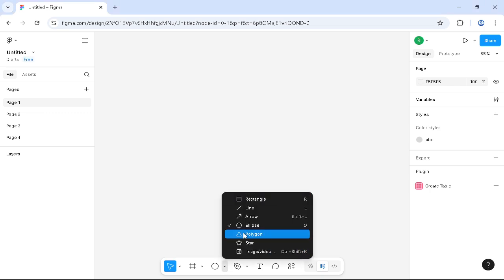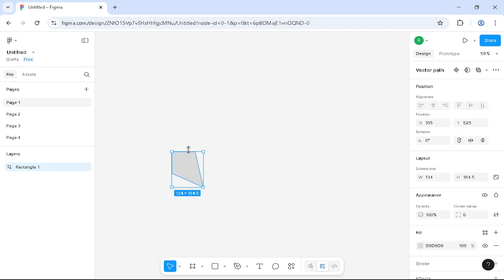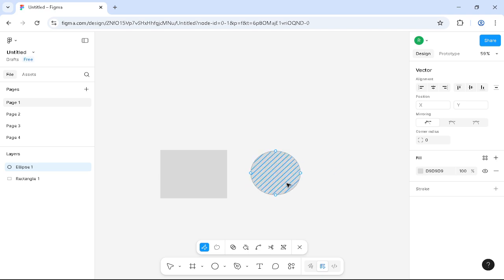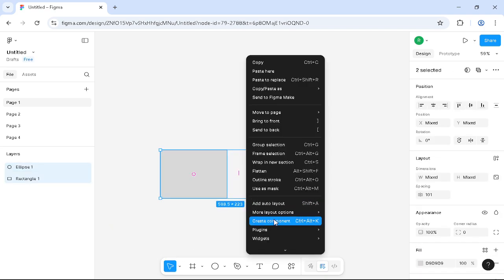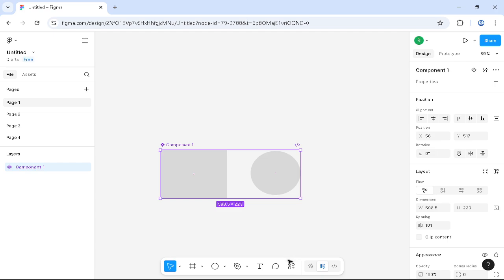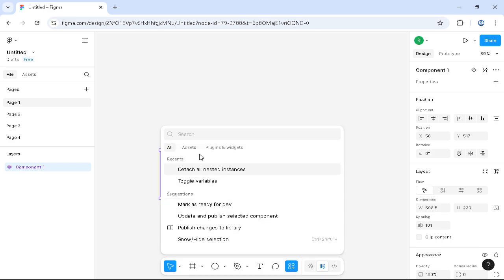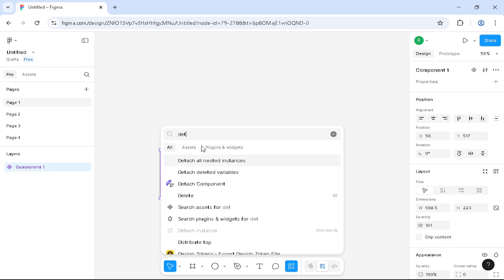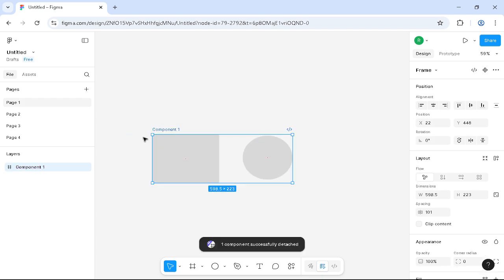How to Detach Component in Figma